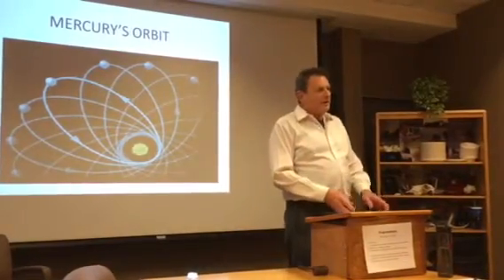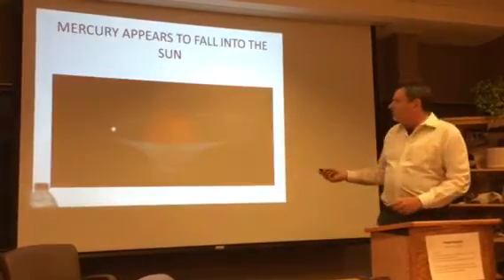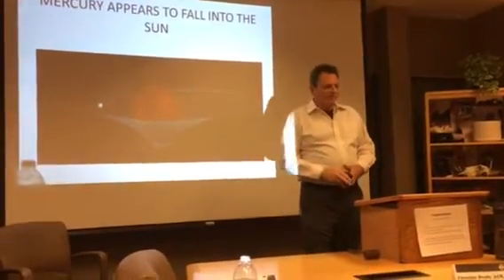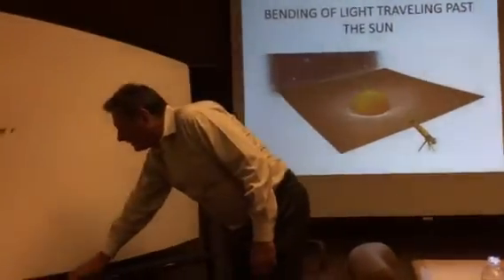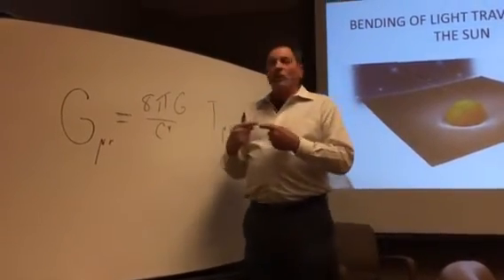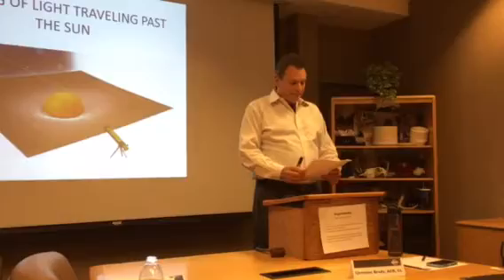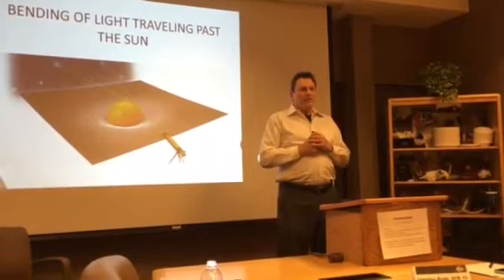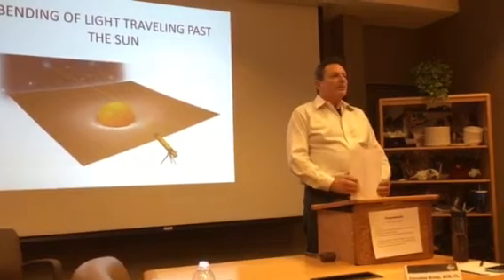Relativity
Einstein's Imaiginatio